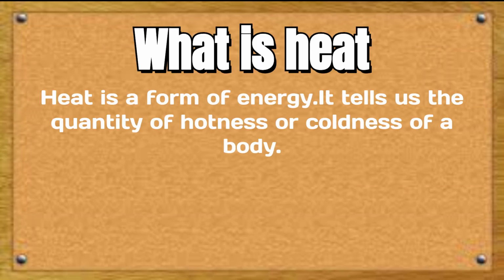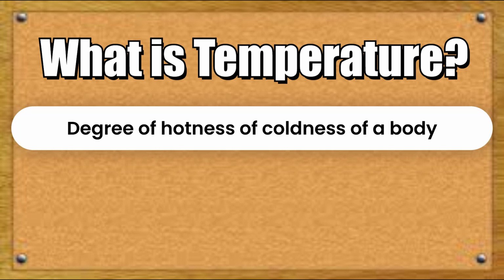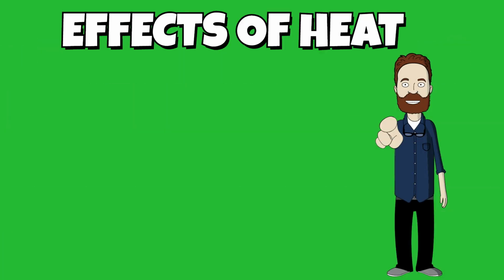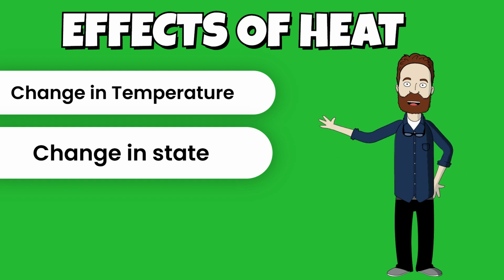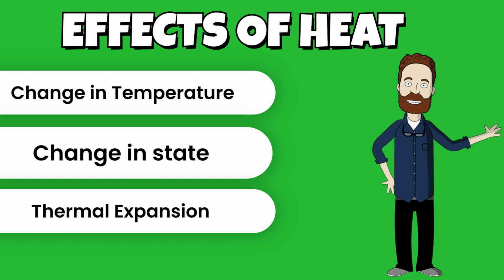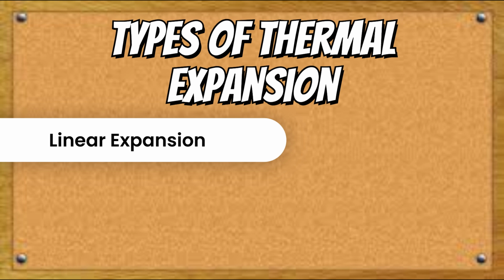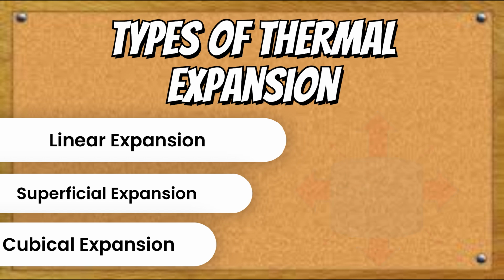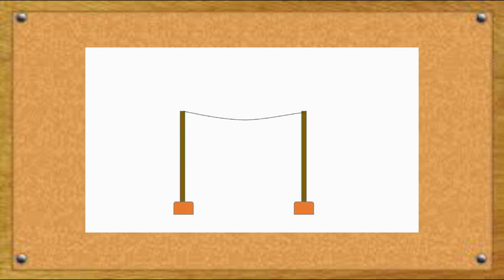Heat and Thermal Expansion Explained | Class 8 Science | Effects of Heat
In this video, we explain the concept of heat and thermal expansion in a simple and easy way.

You will learn:
• Change of state of matter
• Types of thermal expansion
• Real-life examples of thermal expansion

This video is useful for:
✔ School science learning
✔ Exam preparation

Topics covered include linear expansion, superficial expansion, cubical expansion, and practical examples such as railway tracks, electric wires, and hot air balloons.

Watch till the end to understand the concept clearly.

Timestamps-
00:00 Introduction
00:20 What is Heat
00:45 What is Temperature
01:10 Difference between Heat and Temperature
01:40 Effects of Heat
02:00 Change of State of Matter
02:40 Thermal Expansion
03:10 Types of Thermal Expansion
03:20 Linear Expansion
03:45 Superficial Expansion
04:05 Cubical Expansion
04:30 Real-Life Examples of Thermal Expansion
05:10 Conclusion